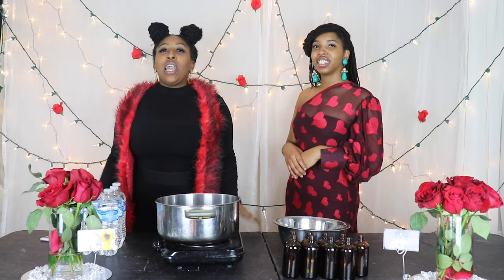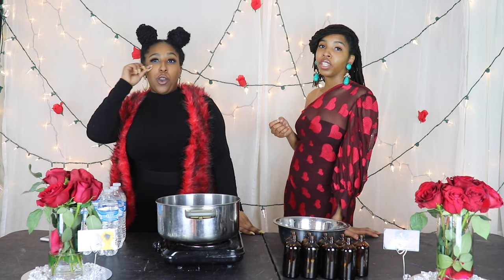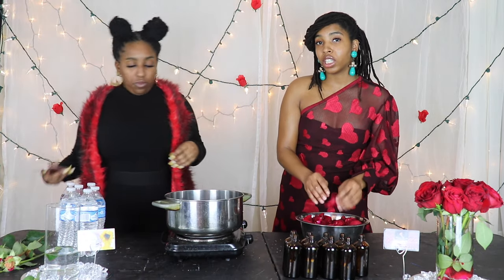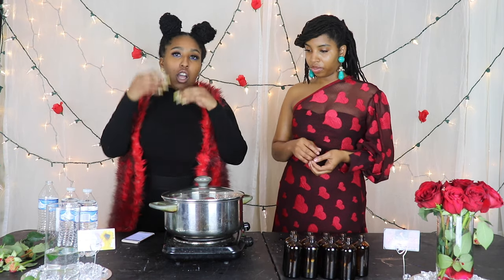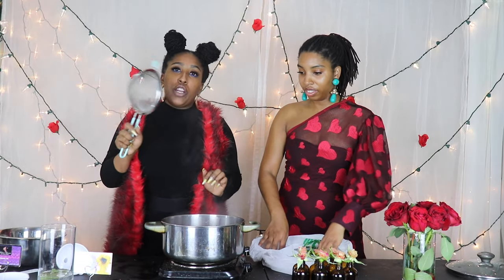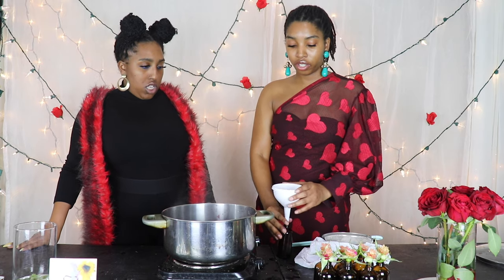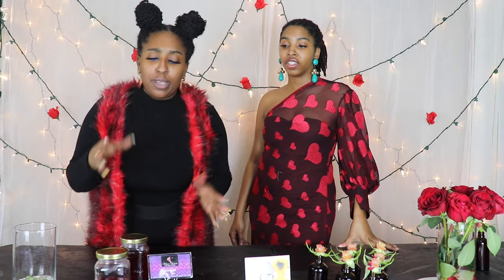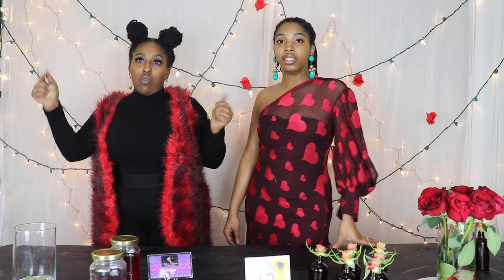UNCLOG YOUR PORES 🧖🏾‍♀️ With Our ORGANIC ROSE WATER Facial Toner/ Hydrating Mist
HEY WORLD! Today we are showing you how we make 100% organic 🌹 rose water.

Camera Equipment
Canon EOS Rebel T7i DSLR Camera
Fositan Photographer lighting kit
Neewer Photo Studio Backdrop